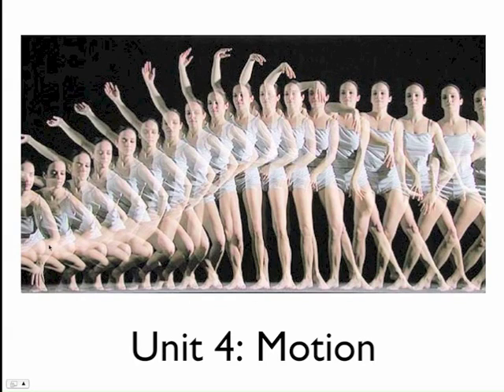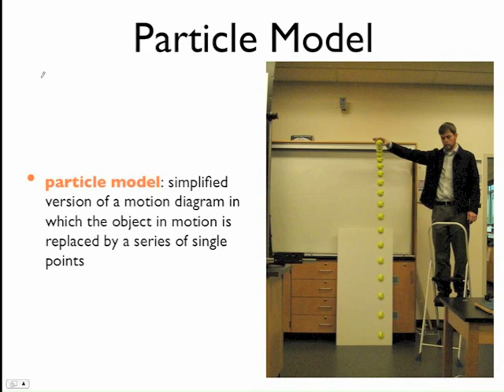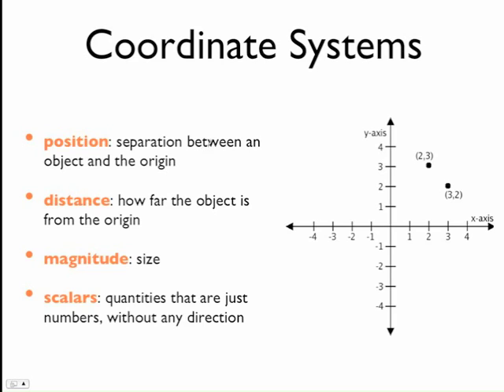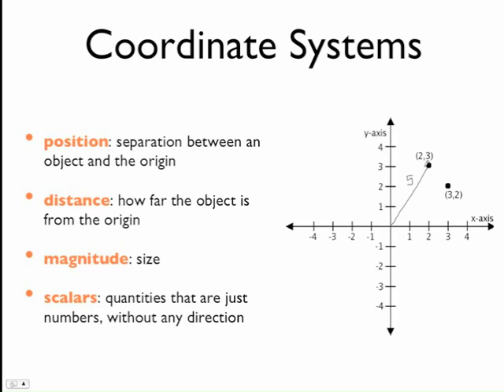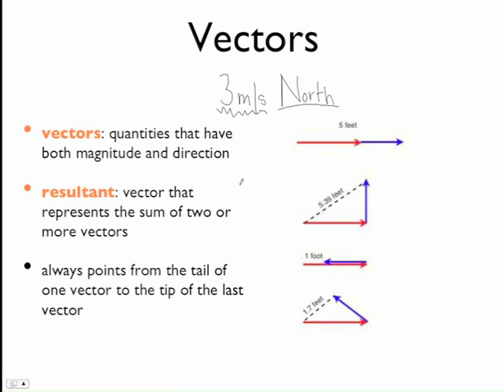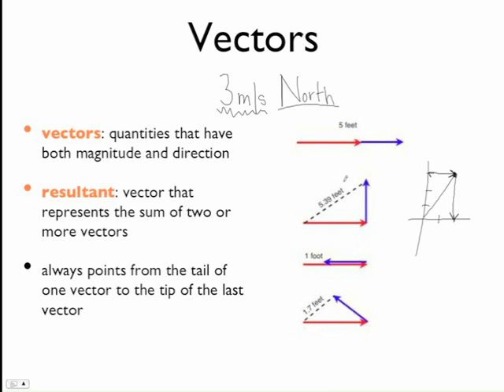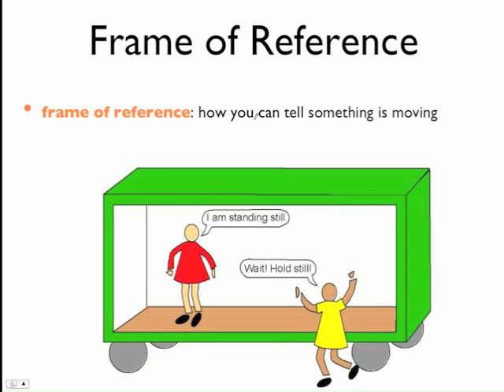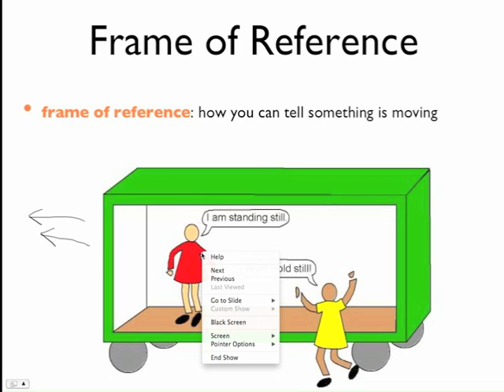Motion Vocabulary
In this video I discuss some important terms for our study of motion.